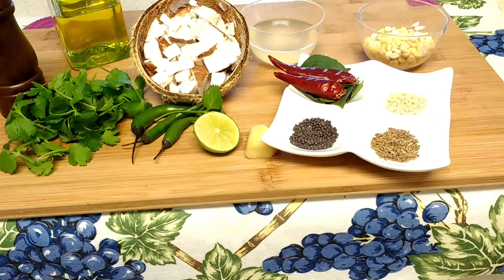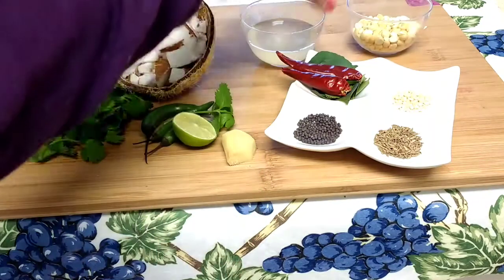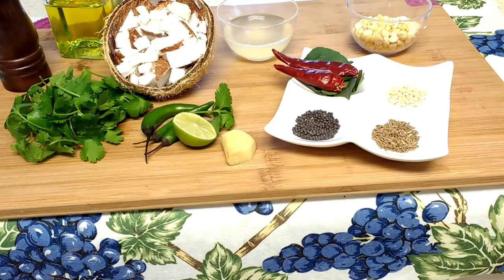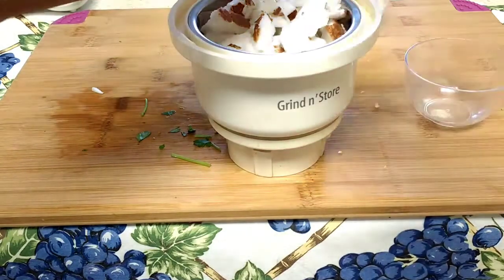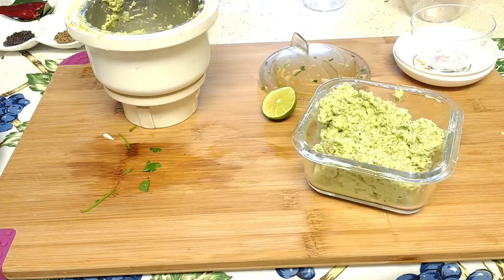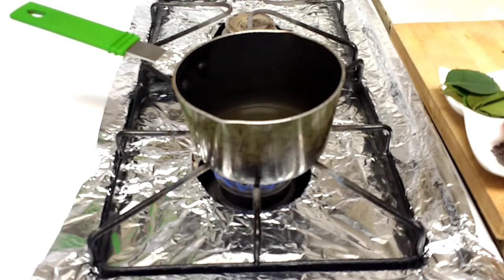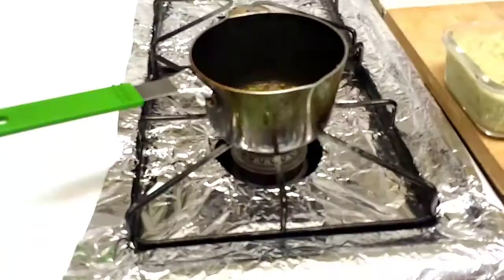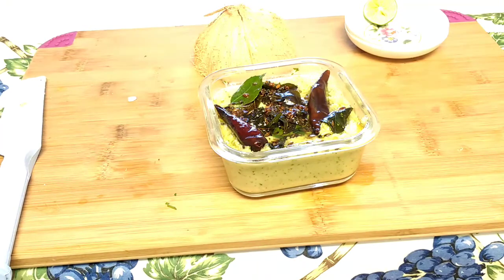HEALTHY COCONUT CHUTNEY || FOR DOSA || IDLI || VADA|| EASY AND SIMPLE AND TASTY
The Indian breakfast never completes without a very delicious coconut chutney.
very easy to make this chutney.

Ingredients:

Fresh coconut pieces: 1/2 cup
fried channa dal: 1/3rd cup
Green chilies: 4
Ginger: 1-inch piece
Lemon: half piece
coconut water(optional)
salt for taste
Oil:2 tbsps
 for tempering:
  1/4th tbsps of
channa dal, black grams. mustard seeds, cumin seeds
few curry leaves, 2 red chilies.

HOW TO MAKE:
First, take one blender, add all main ingredients, then add salt and coconut water. now make a coarse paste in the blender, now squeeze the lemon and mix it well. take tempering pan add oil,
 once  the oil is heated add all tempering ingredients one by one, once it is ready to pour this mix in the coconut chutney, That's all, coconut chutney is ready to serve, this can be served with all breakfast recipes and evening snacks
 Happy cooking.